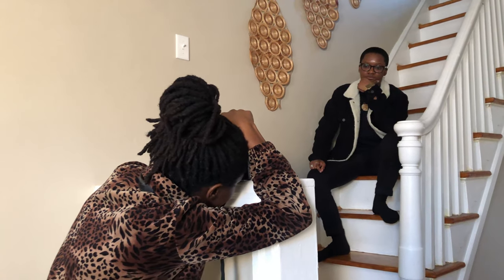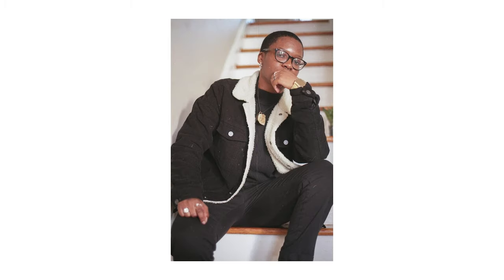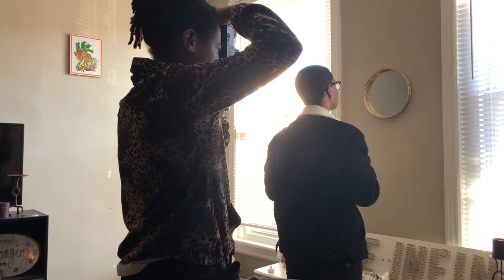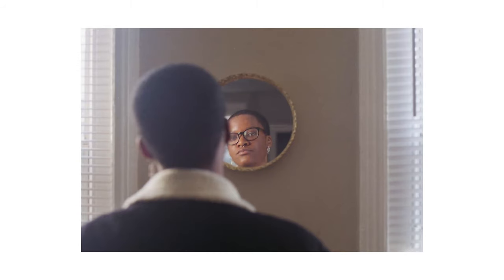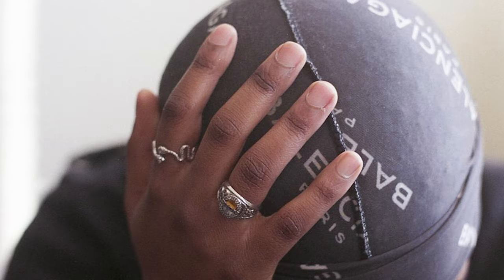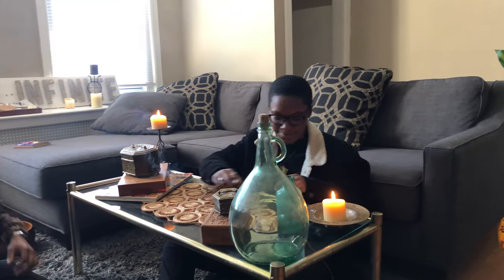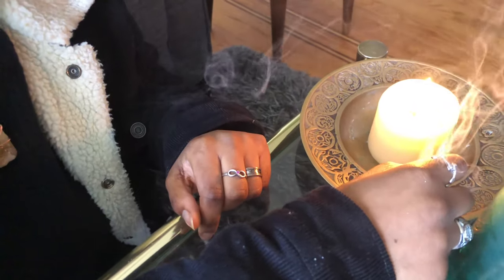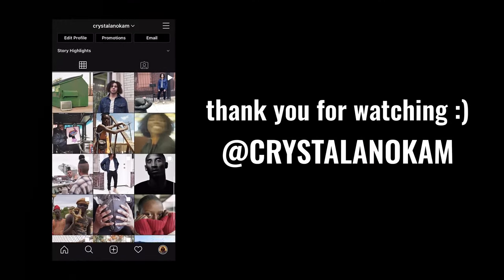Indoor PHOTOSHOOT using the CANON T70 AUTOMATIC FILM Camera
Greetings friends, welcome back! In today's video, I reflect on a photo session I did at my crib earlier this year and talking through ways we can be inspired during these uncertain times. This is like an audio visual podcast with photos. I hope you enjoy!

If this is the first time you're watching, my name is Crystal, I am a Philadelphia based photographer. I make photography related videos and occasionally some random funny videos.